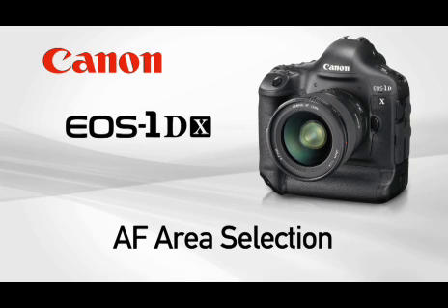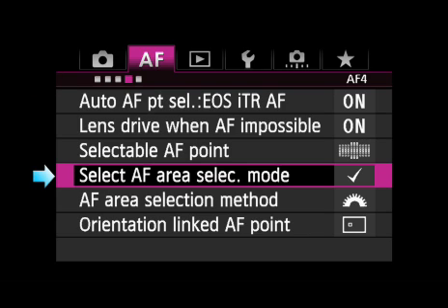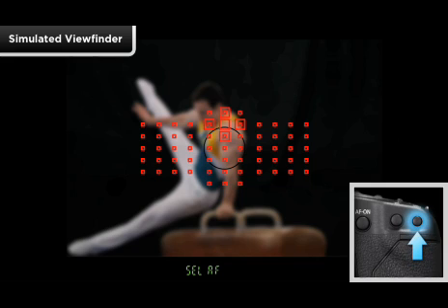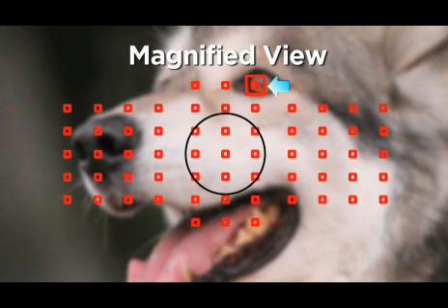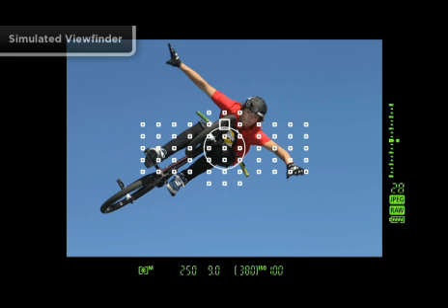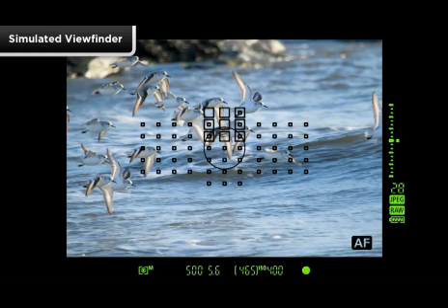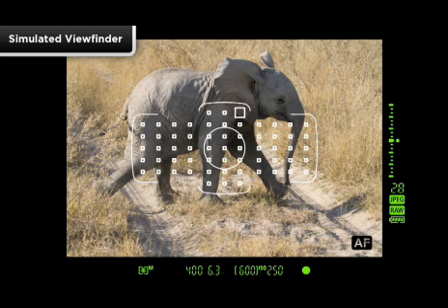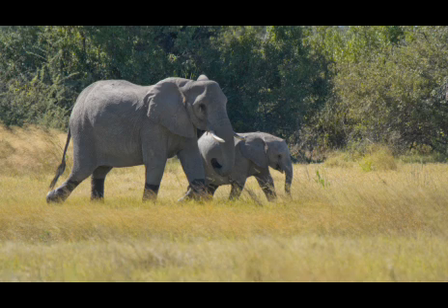Canon EOS-1Dx AF Area Selection